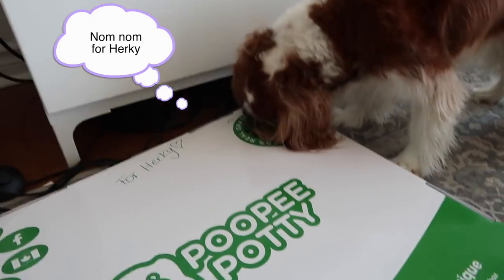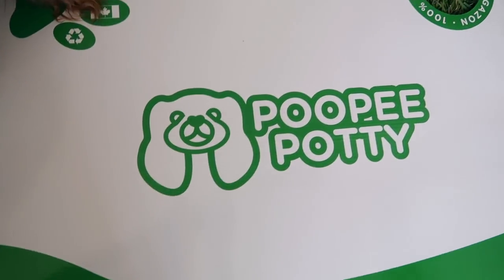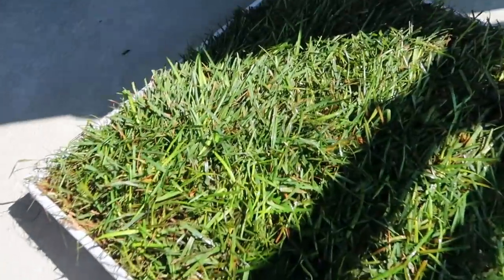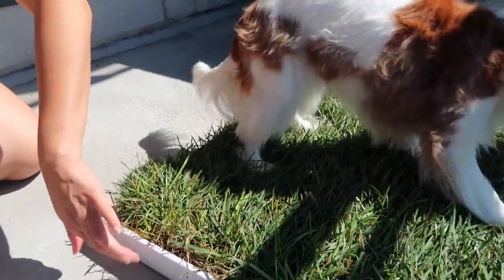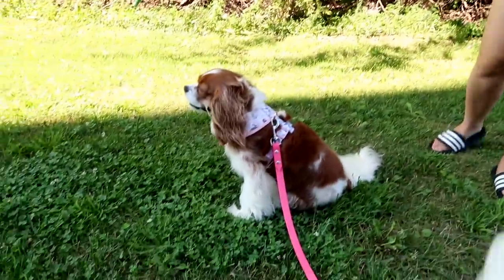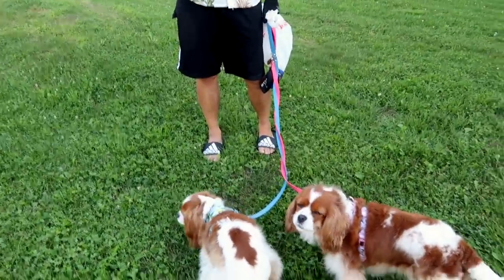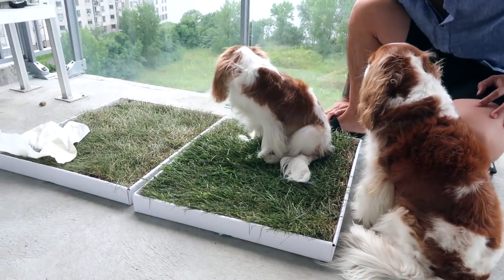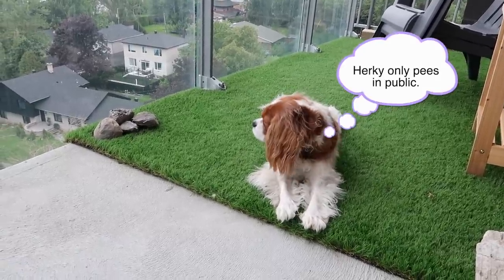GRASS PATCH POTTY EXPERIMENT // CAN GROWN UP DOGS LEARN?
You know we've had some grass patches before, but we wanted to see if Herky and Milton could be trained to potty on these.

THESE GRASS PATCHES INDOOR POTTY SOLUTIONS ARE NOT MEANT TO REPLACE WALKS AND IT IS NOT OUR INTENTION EITHER! THIS IS A BACKUP SOLUTION FOR TORRENTIAL RAINS, UNFAVOURABLE WEATHER OR EXCEPTIONAL CONDITIONS THAT WOULD PREVENT US FROM BRINGING THEM TO POTTY DOWNSTAIRS. WE 100% STILL WALK AND HAVE THE INTENTION ON STILL WALKING THEM.

This is also a great solution for condo living people potty training puppies. Living in condo buildings with puppies can sometimes be difficult going up and down the elevator (hello, covid?!) 10 times a day. THIS DOES NOT MEAN YOU ARE NOT WALKING YOUR PUPPY! This only means it facilitates POTTY TRAINING! IT DOES NOT REPLACE WALKS!

All these disclaimers are due to the fact that we had a lot of negative comments on the last grass patch video we made.

Favorite products:

Dyson V11 Torque
iRobot Roomba
Braava Jet
Stud finder
Electric drill
Anxiety bed
Portable water bottle
Face shampoo
The artificial grass we got

Toys we currently love:
Sniff Mat
Dog puzzle
Fish toy

Our current sound set up:
Bose sound bar
Bose subwoofer
Bose surround speakers
Bose stands

Our filming equipment:
Camera we use Canon Mark IV 5D
Our favorite portrait photo lens
Camera Tripod
Phone tripod
Our new vlog camera
Vlog cam tripod
other tripod
Ultrawide computer screen

Our go-to grooming products of the moment:
Toothpaste for dogs
Nail clipper
Blueberry Facial Scrub
Oatmeal shampoo
Our favorite brush
Pawz boots (essential to keep the paws clean - and super easy to put on!)

Supplements we use:

Fera Pet Organics Cardiac Support
Fera Pet Organics Bladder Support
Fera Pet Organics Probiotics
Fera Pet Organics Fish Oil
Fera Pet Organics Joint Chews

We use Trupanion as an insurance company for Herky and Milton.